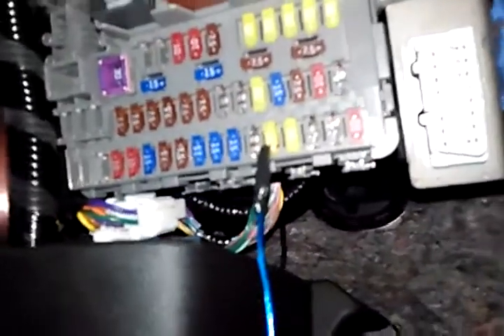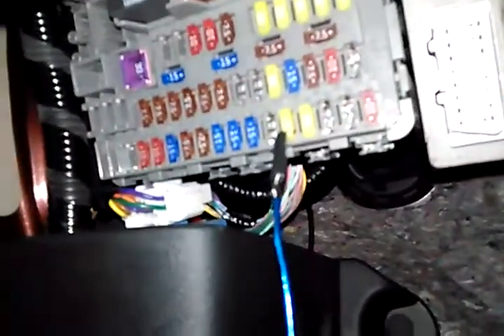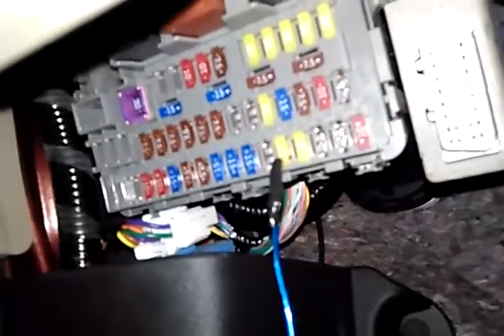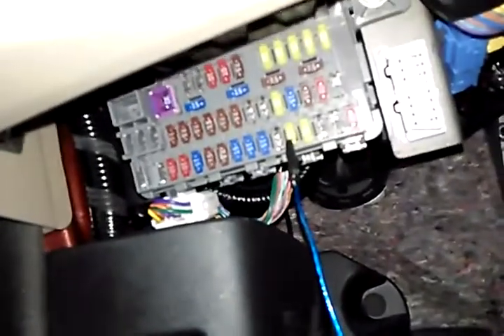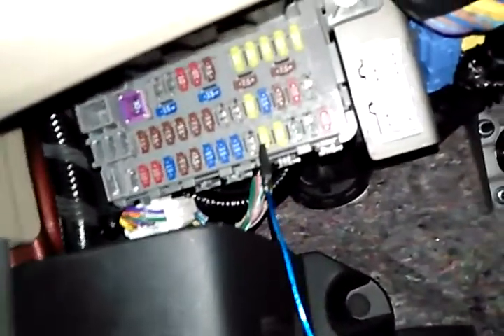Part 2 remote wire